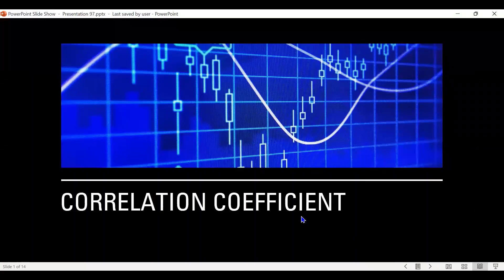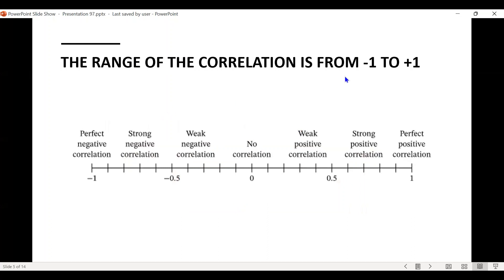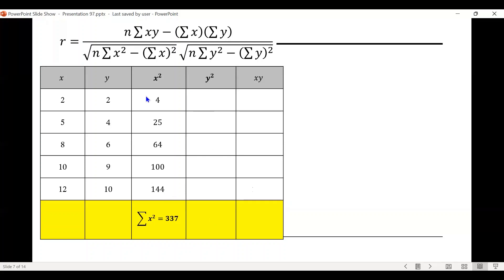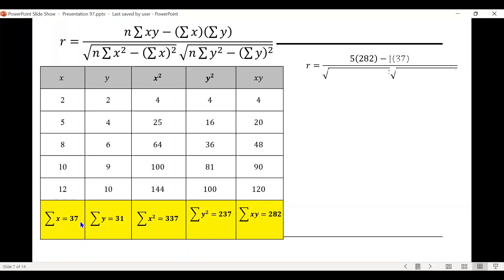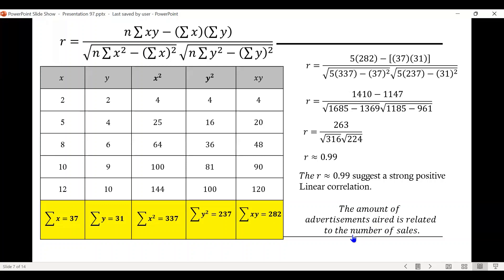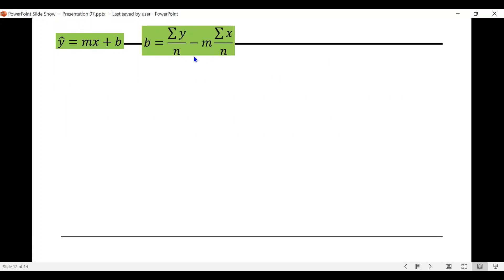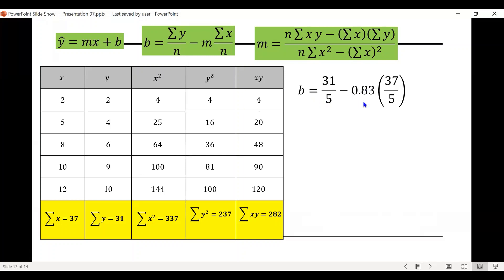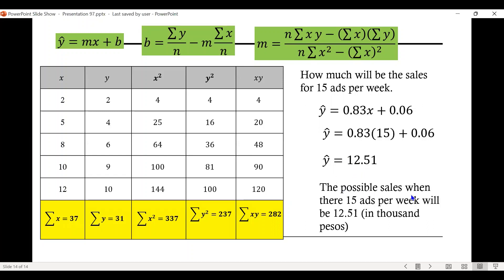Correlation and Regression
This video discusses how to compute for correlation coefficient and the equation of the regression line.